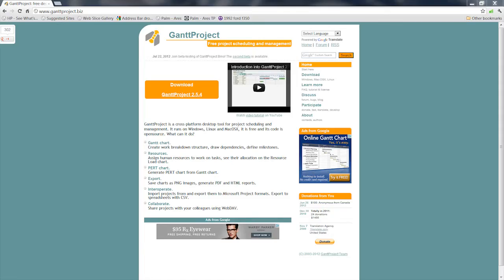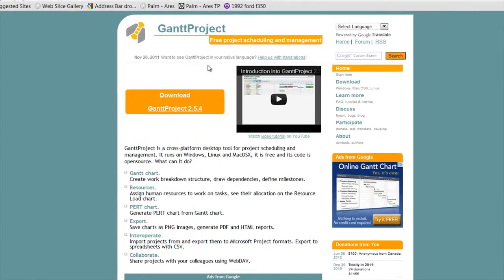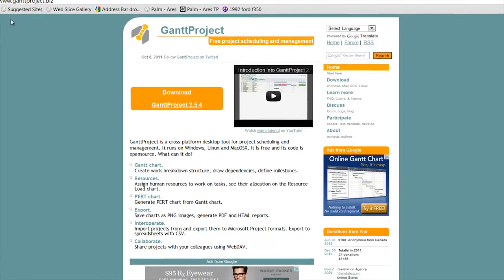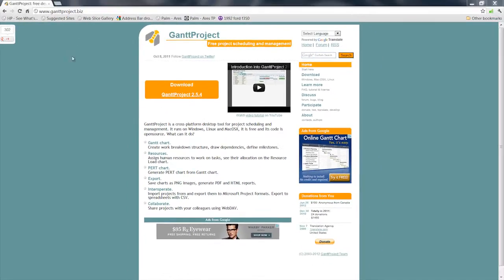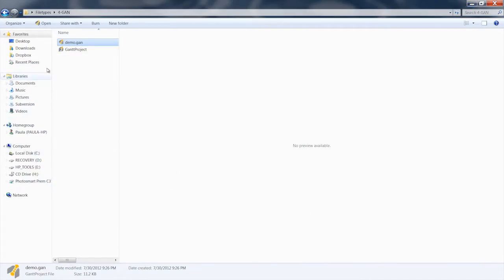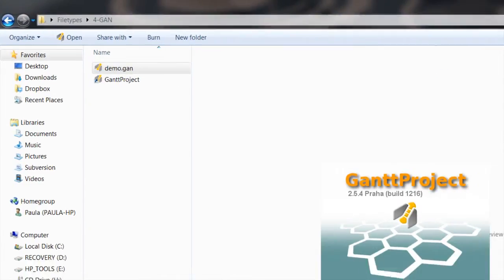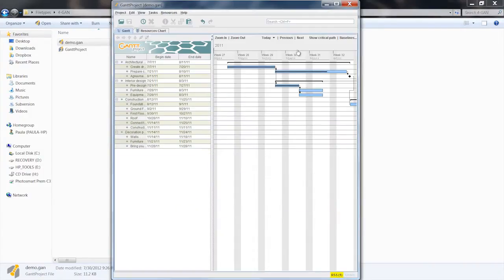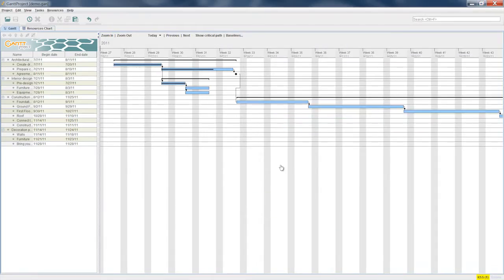How to Open a GAN File : How to Open Various File Types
Files in the .GAN extension are project management data files created by a tool called GANTT. Open a GAN file with help from a software engineer with broad and extensive experience in this free video clip.

Series Description: The extension of a particular file is necessary to tell your computer what program needs to be available to open that specific type of file. Learn how to open various file types with help from a software engineer with broad and extensive experience in this free video series.